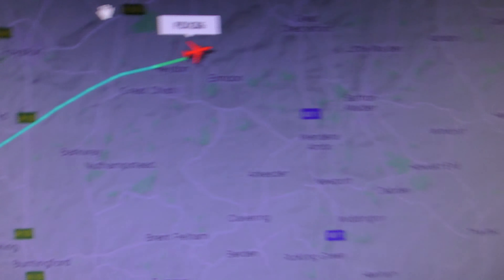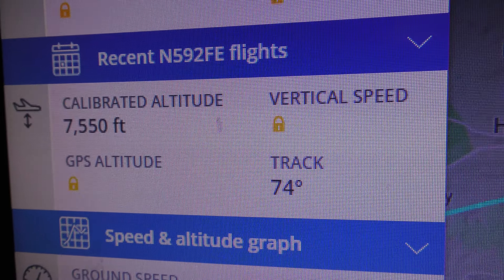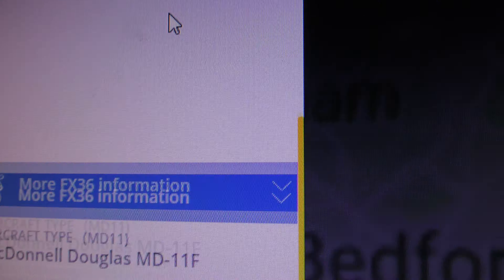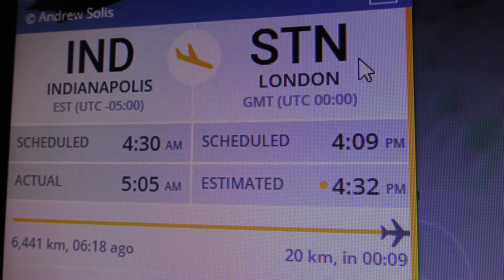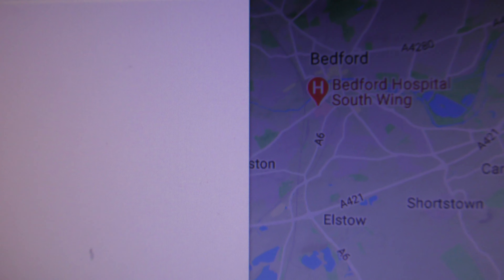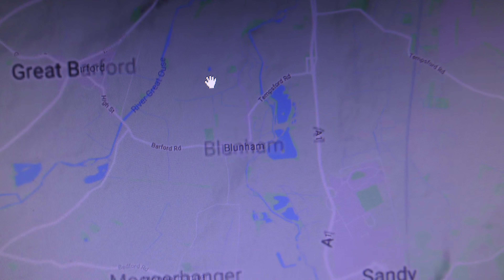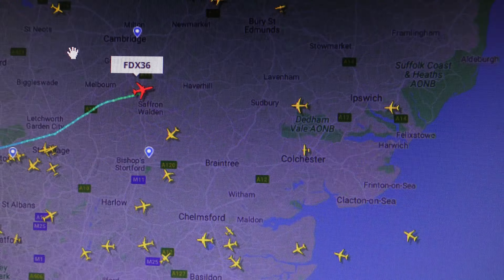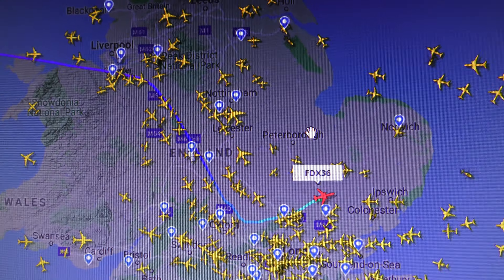share N592FE FedEx MD11 seen Cambridge UK 26feb2020 424p usa 2 STN